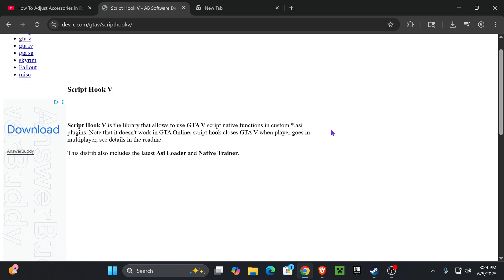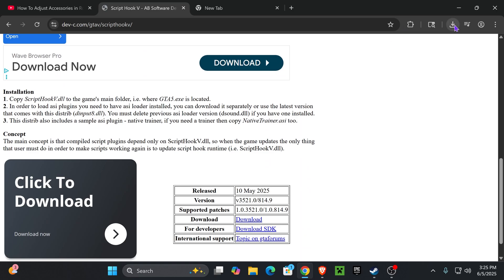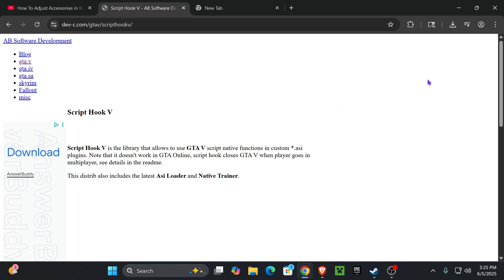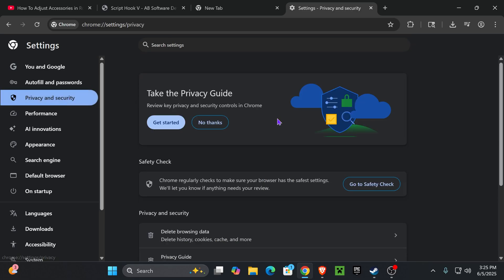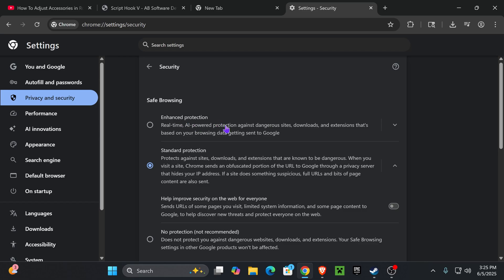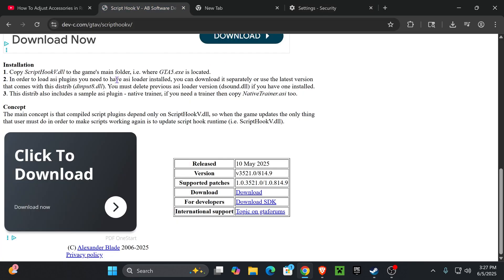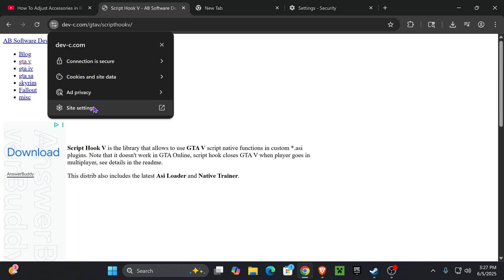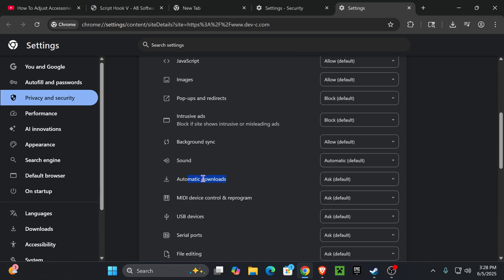How to Fix Chrome from Blocking your Downloads on PC (2025 Full guide)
Learn how to stop Google Chrome from blocking your downloads on Windows PC in 2025 with this quick and easy guide.

💡 INFO 💡

This video shows you step-by-step how to stop Chrome from blocking your downloads on PC in 2025. If you're trying to download a file and Chrome keeps saying it's dangerous or unsafe, this tutorial will help you fix that issue fast. Whether you’re looking up how to unblock downloads on Chrome, how to disable Chrome’s security blocking, or why Chrome won't let you download files in 2025, this guide explains it clearly. Works with the latest version of Google Chrome on Windows 10 and Windows 11. Perfect if you want to allow downloads Chrome blocks or stop Chrome from deleting files before you even open them.